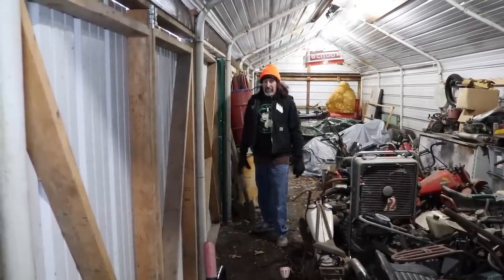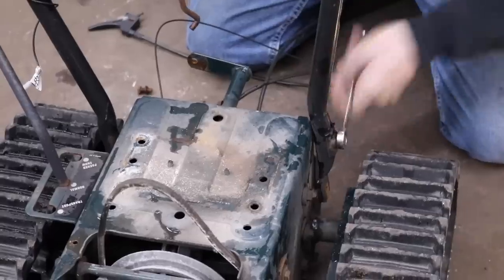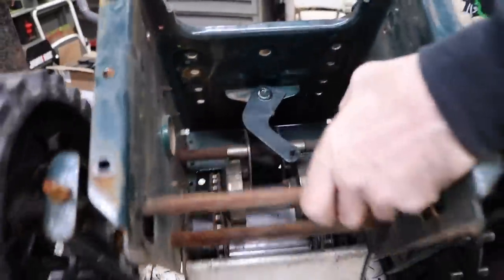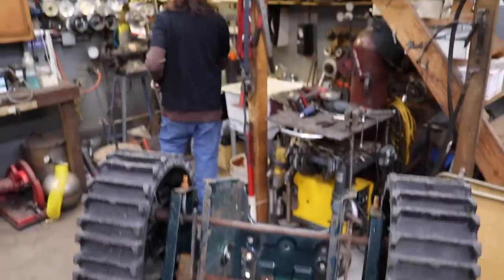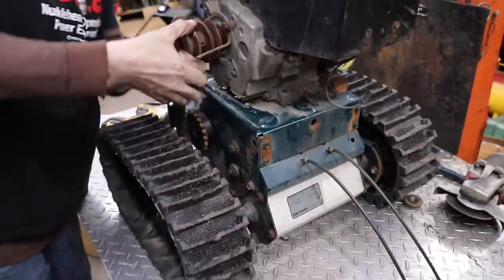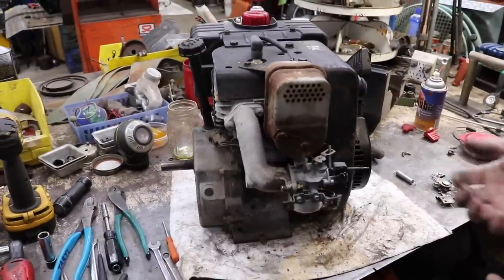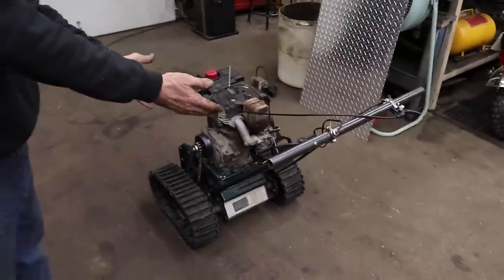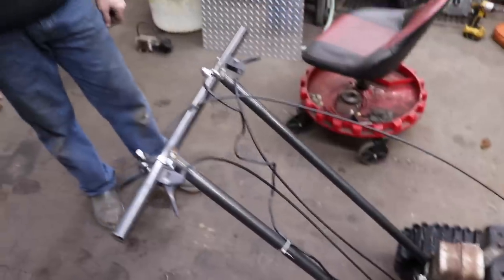Build Your Own Awesome Snow Dog! (Part 1)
Taryl's building his own Snow Dog for tearing it up in the snow/dirt and this is how he's gonna build it. Got any suggestions? Drop 'em in the comments! He's gonna use stuff he has laying around the shop and what's in his brain to make this happen. So sit back and enjoy the build! Now There's Your Dinner!!